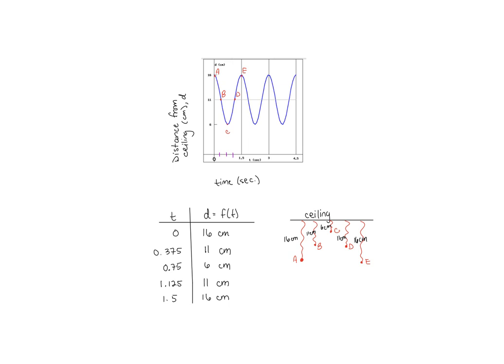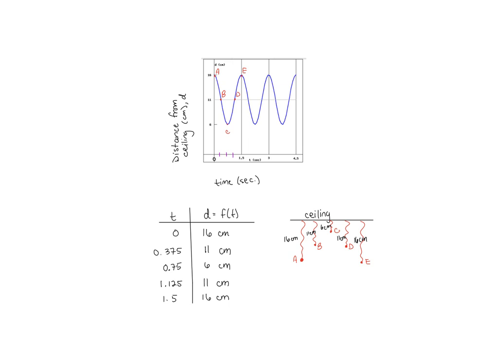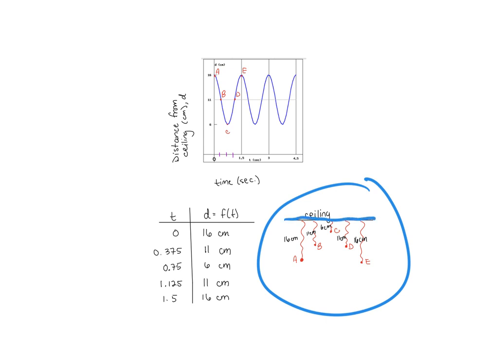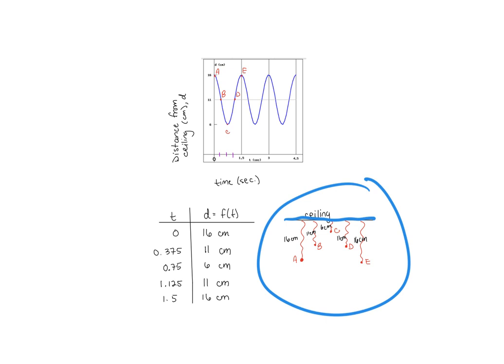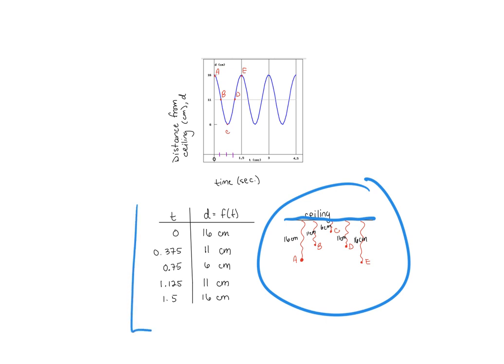HW #6 question 3